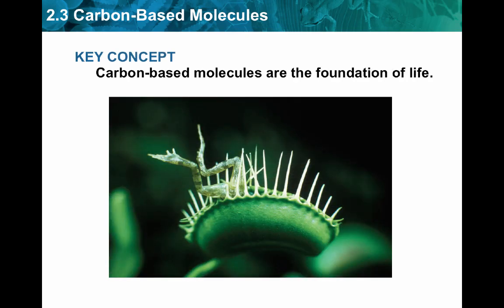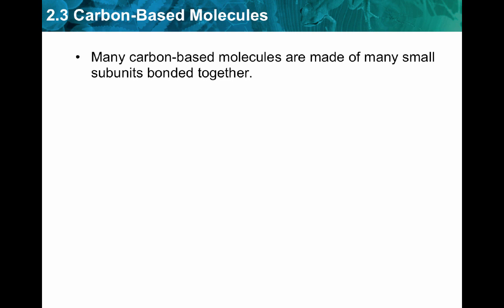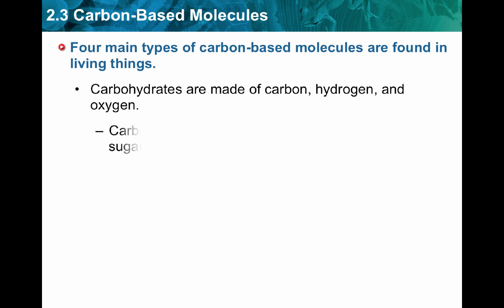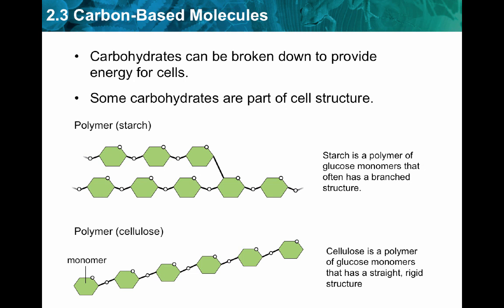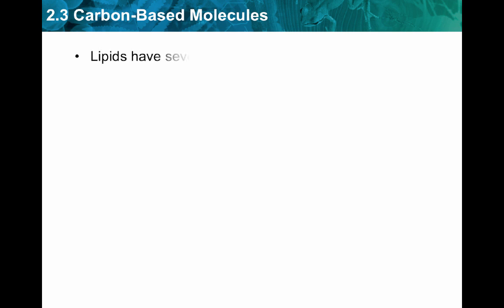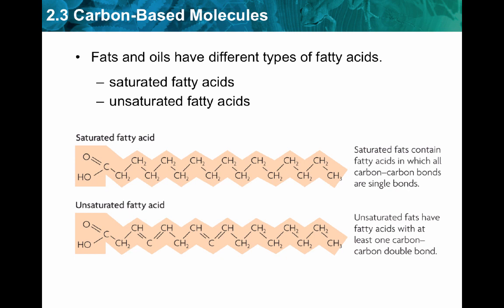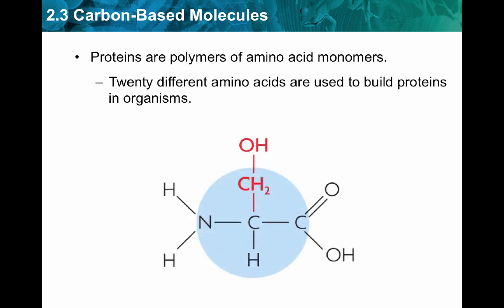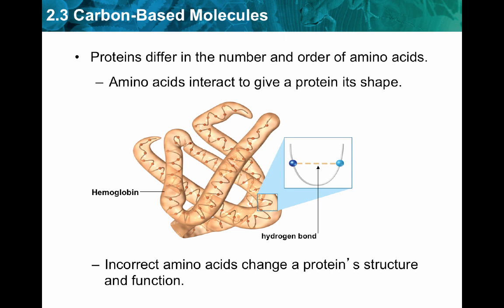HonBioCh 2 3Notes